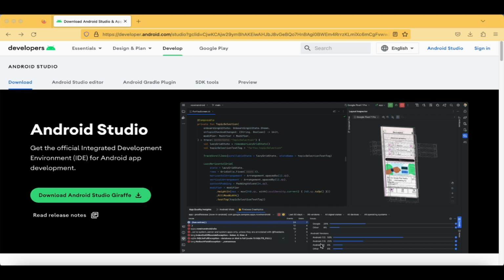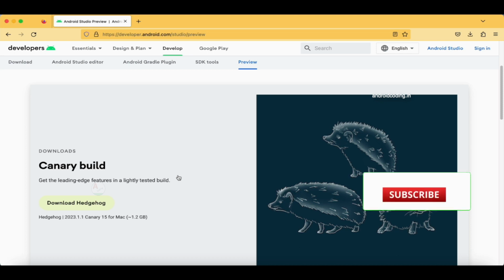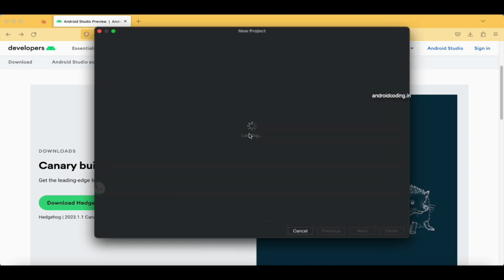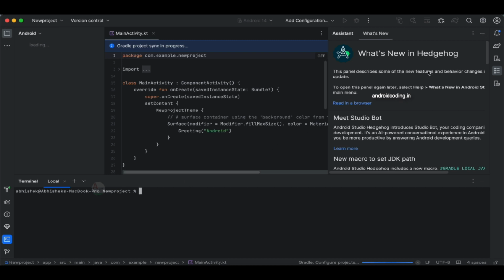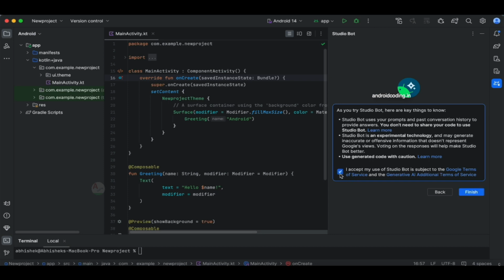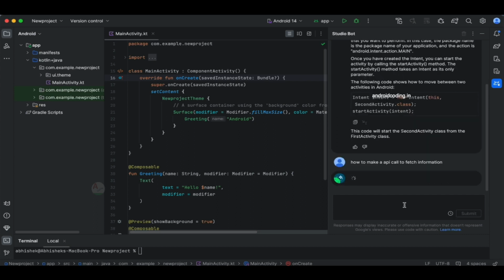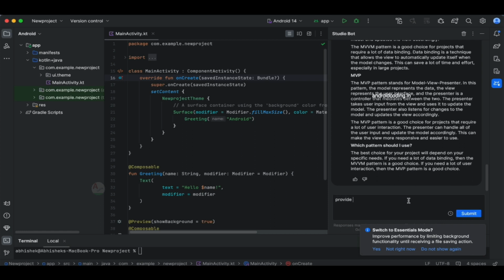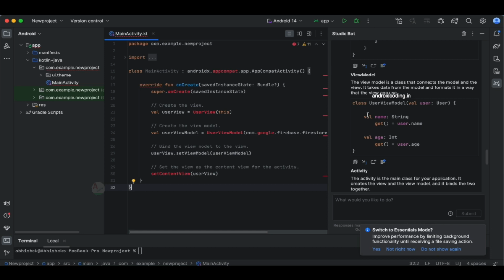Power of AI in Android Studio | Any code in seconds | amplifyabhi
AI refers to the simulation of human intelligence processes by computer systems. It involves the development of algorithms and models that enable machines to perform tasks that typically require human intelligence, such as problem-solving, decision-making, language understanding, and pattern recognition.

In this tutorial we will see how studio bot based on AI helps you in generating code and build application.

*** Tutorial Collection ***

*** Free Courses ***